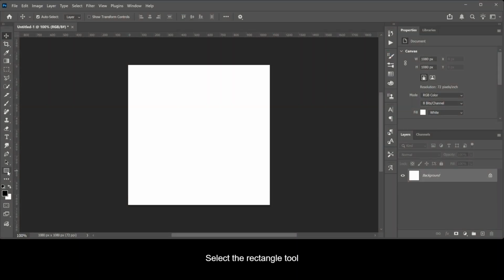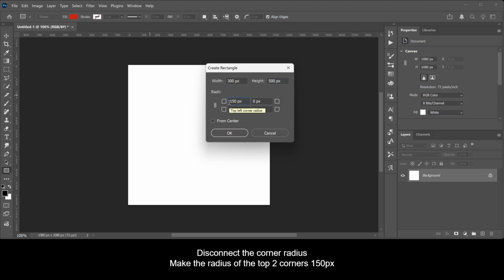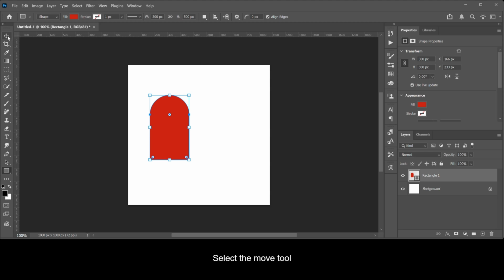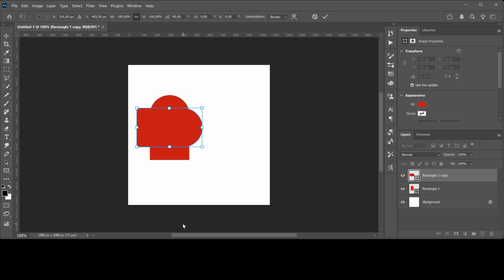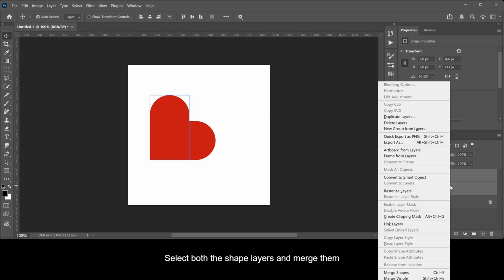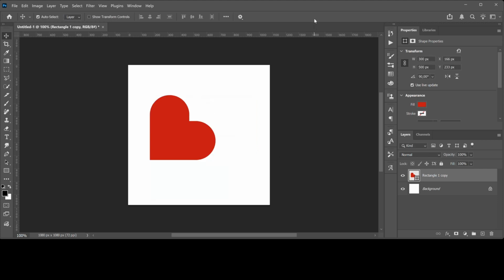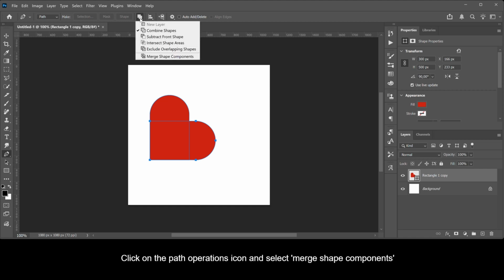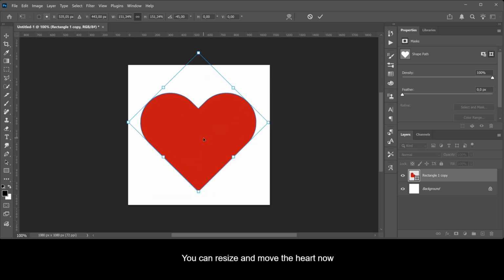Create a Heart Shape | PHOTOSHOP TUTORIAL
Learn how to create a heart shape in Adobe Photoshop CC 2026 in this step-by-step Photoshop tutorial.

In this video, you’ll learn how to:
✔️ Draw a heart shape using basic shapes
✔️ Combine shapes with Merge Shape Components
✔️ Design a perfect heart quickly and easily
✔️ Apply techniques for digital art, social media graphics and creative projects

This tutorial is perfect for beginners and anyone looking to create clean heart shapes in Photoshop.